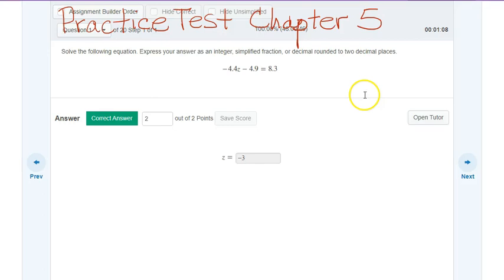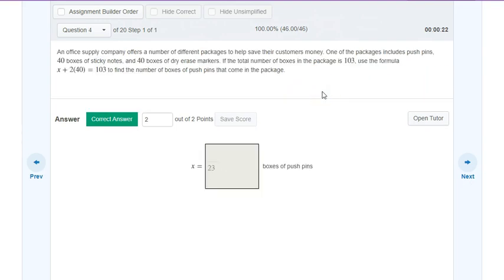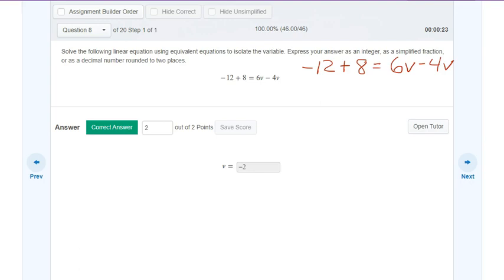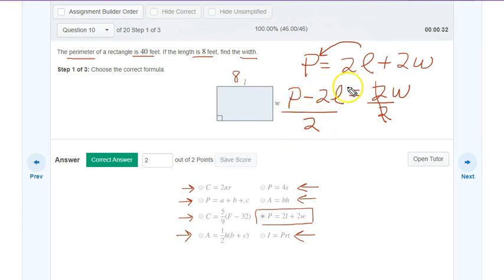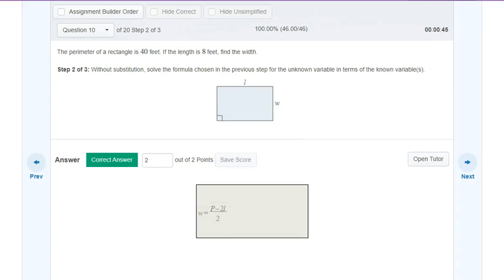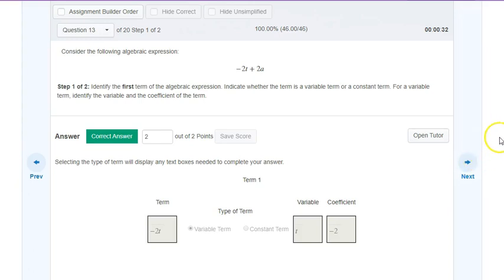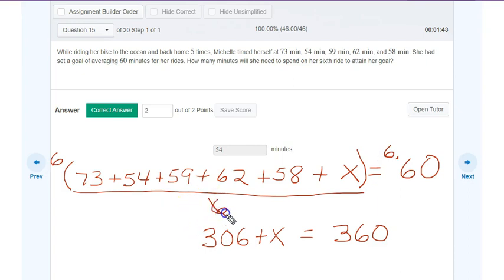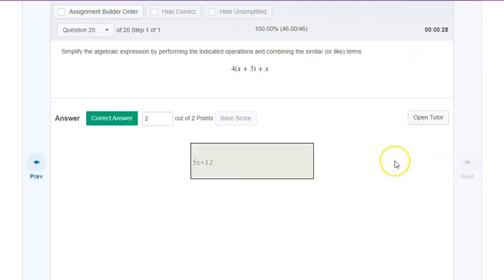Practice Test Chapter 5 (03)